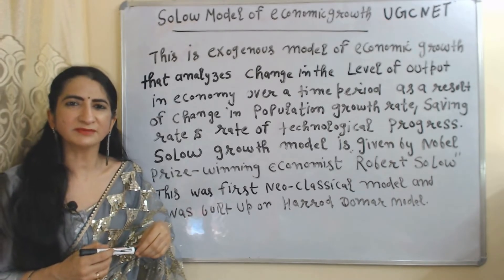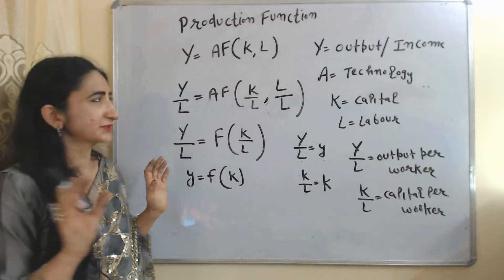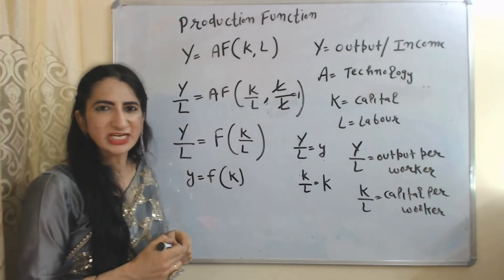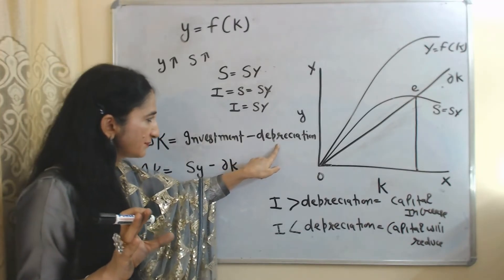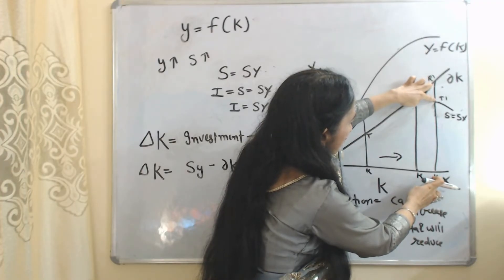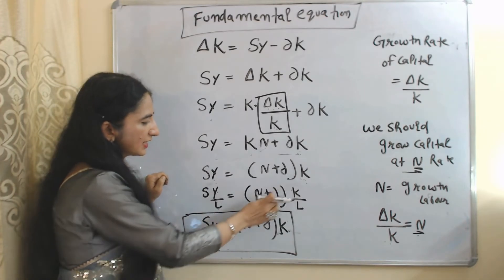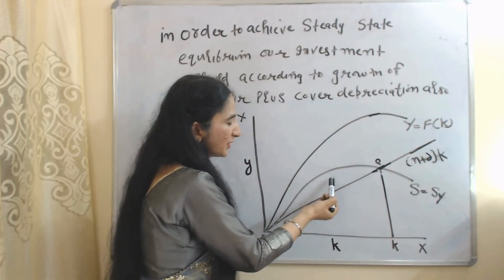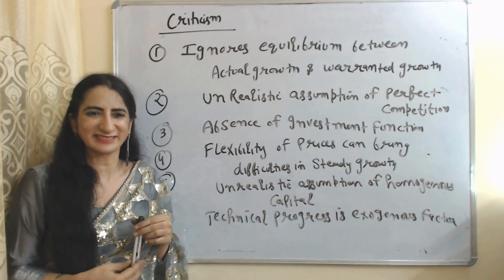Solow model of Economic Growth For UGC Net/JRF Economics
This video describes about Solow model of Economic Growth For UGC Net/JRF in Economics